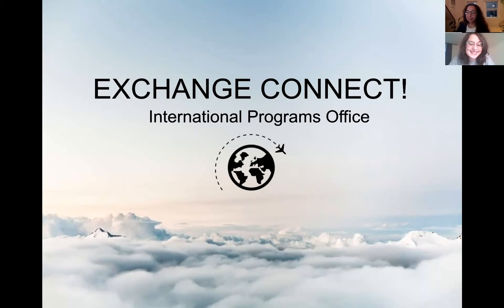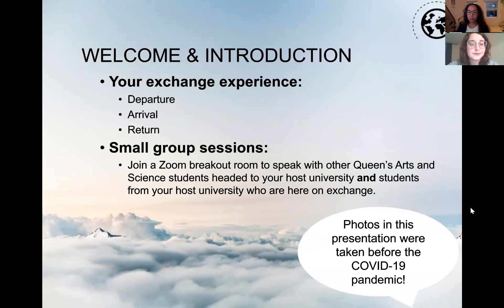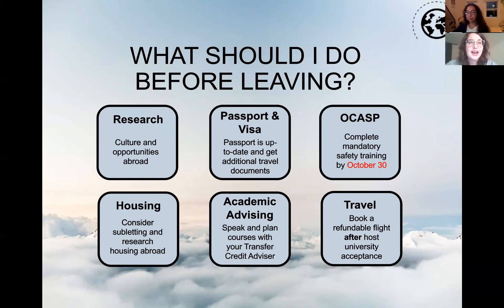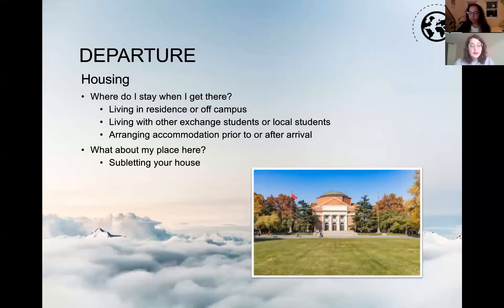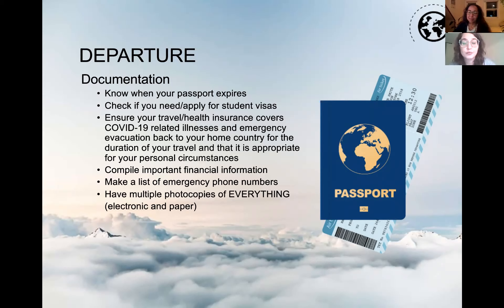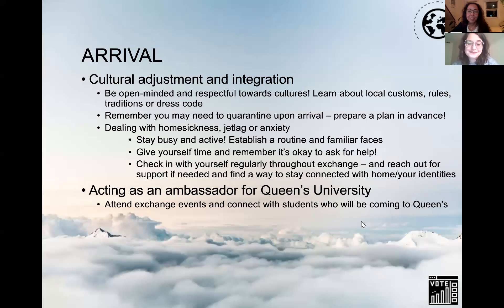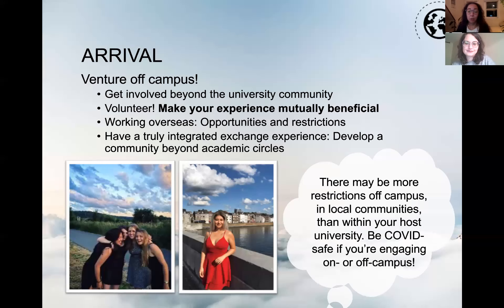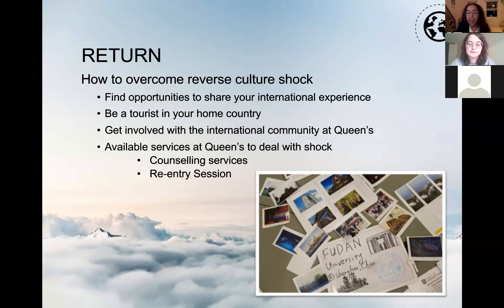Exchange Connect Fall 2021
Exchange Connect is a terrifically fun social event where we connect you with other Queen's students headed abroad to your host country. We also invite students currently at Queen's on exchange to join in the fun! Our goal is to help you connect with other students to speak about exchange.

At the event a short presentation will be provided that reviews helpful tips at each stage of the exchange journey from a student's perspective. Students will then join country-specific breakout rooms to discuss their exchange!

While this event is not mandatory we know from past students that it's a very helpful and fun way to prepare for exchange.